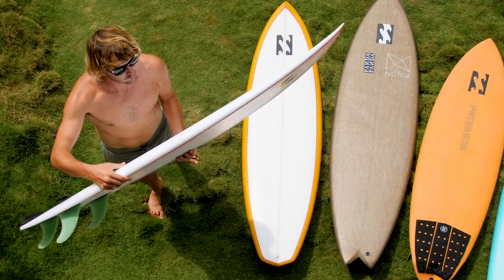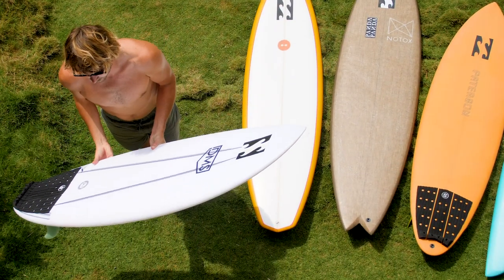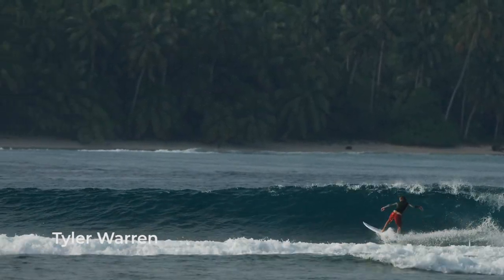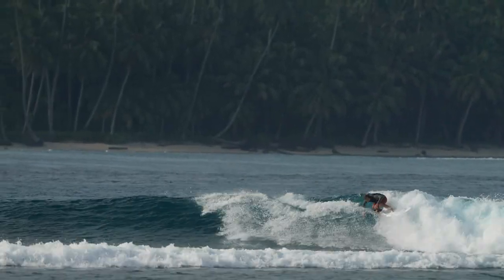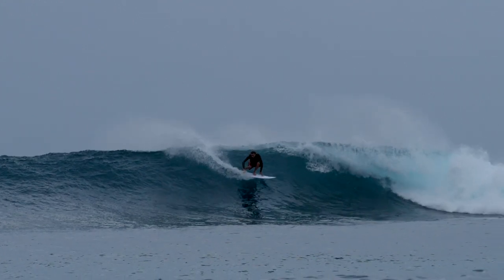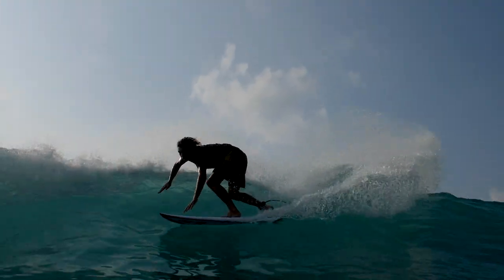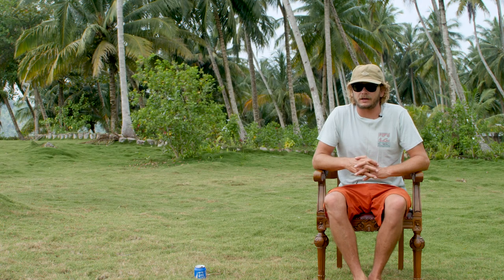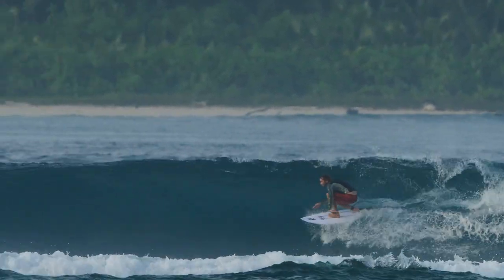DMS | PoPo Round Tail | Tyler Warren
The Tracks 2019 Ride Guide Mentawais presented by AirAsia: Our tropical test-pilots Tyler Warren, Robbie Rickard, Kolton Sullivan and Todd Rosewall, carved, slashed and trimmed their way across a plethora of set-ups, riding surfboards crafted by 20 of Australia’s best shapers. Each evening, the crew would summarise their findings while re-hydrating on the splendid drinking deck that overlooks the water at John’s Place. Thanks to our experienced guide, Cahn, we scored different waves every day, subjecting the shapes to a range of different situations. By the end of the trip, the boards were like new best friends and John’s Place had become a Nirvana we never wanted to leave.

The reviews are intended to point you in the right direction when it comes to making your next investment in foam and fibreglass. It really was a brilliant assembly of boards and we’re fairly certain there is something in there for you.  Thanks to AirAsia for transporting our team and craft safely to the Mentawai Islands. Huge thanks to Lachlan “Peanut” McKinnon for filming and editing the clips.  Photos by the legendary Simon Williams.